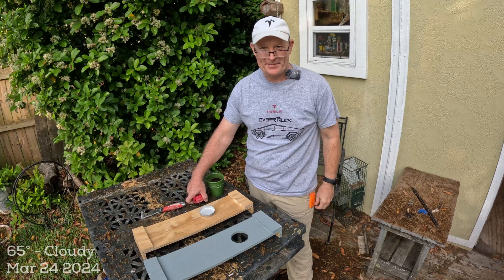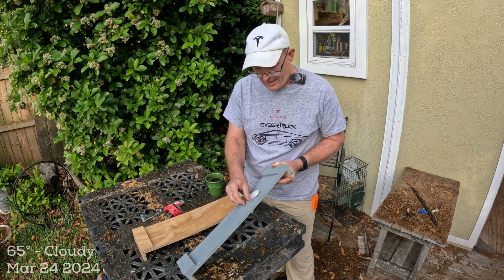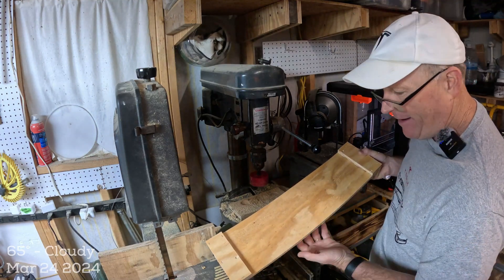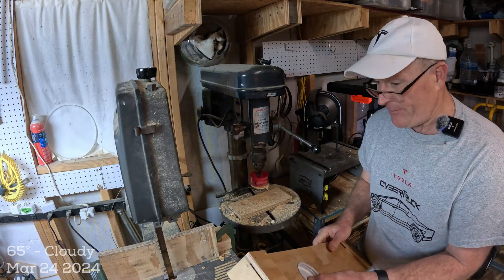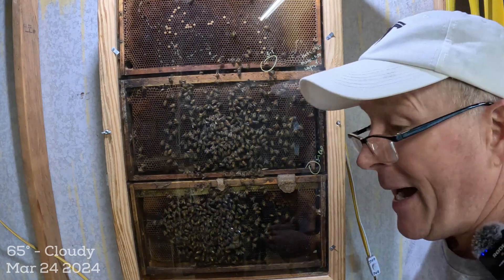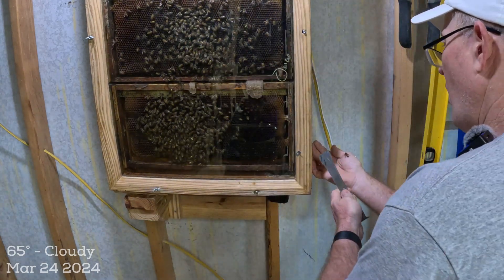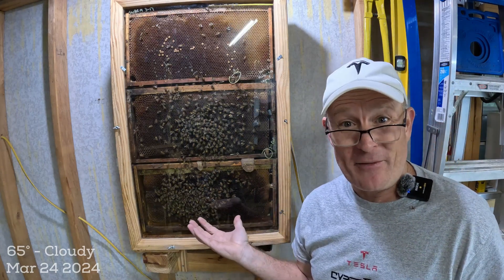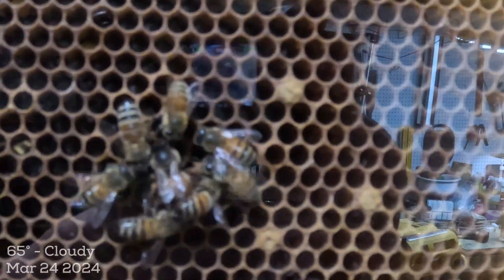Hive Top Feeder Hole Saw Tips & Observation Hive Update - Jacksonville FL Zone 9b